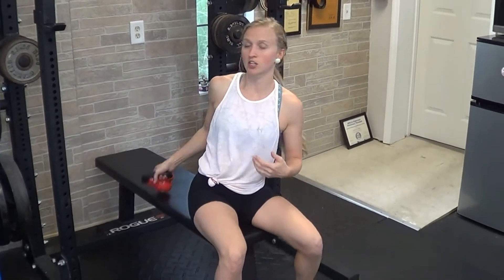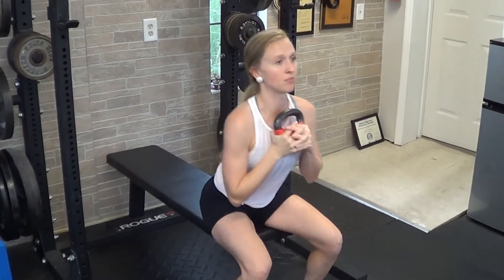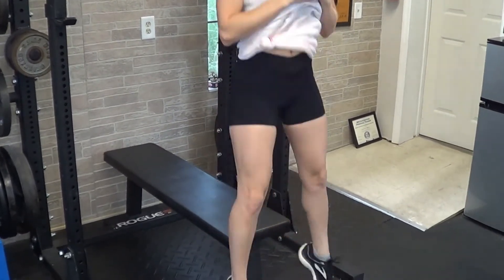How to Bench Squat Jump